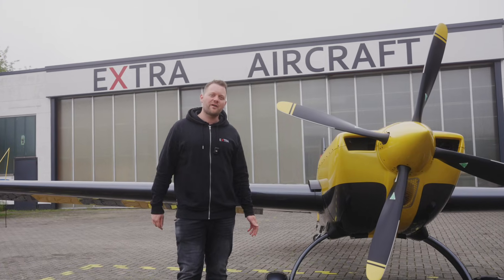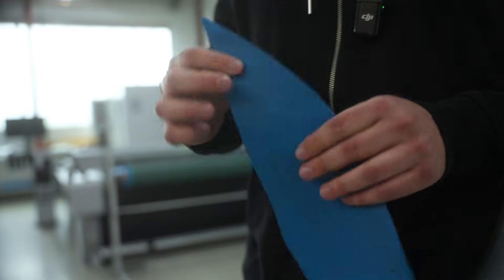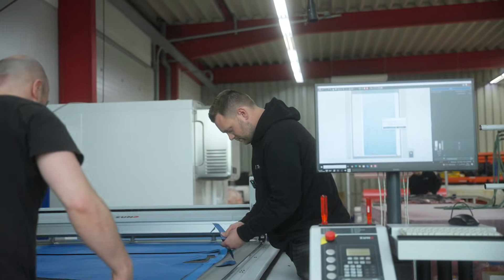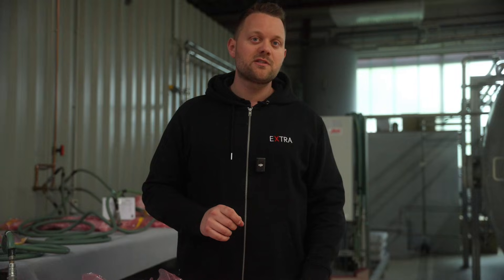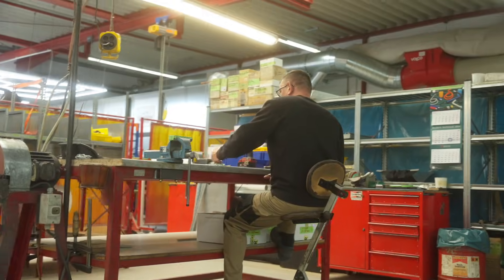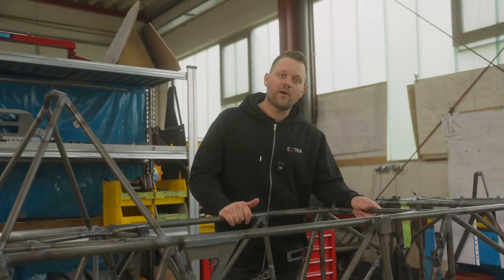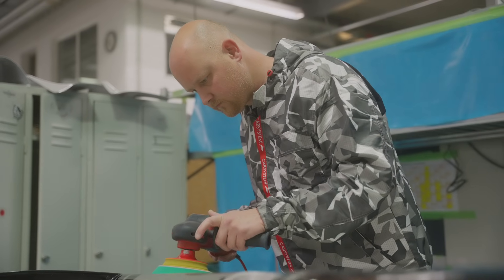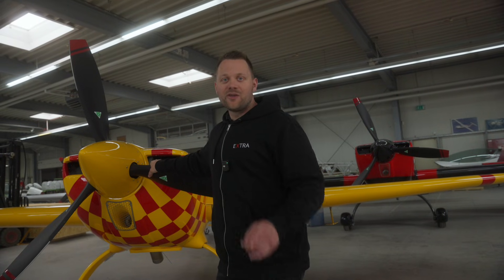Step Inside the EXTRA Aircraft Factory Tour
✈️ 𝐋𝐞𝐚𝐫𝐧 𝐦𝐨𝐫𝐞 𝐚𝐛𝐨𝐮𝐭 𝐄𝐗𝐓𝐑𝐀 𝐀𝐢𝐫𝐜𝐫𝐚𝐟𝐭

**How EXTRA Aircraft Are Built by Hand – Inside the German Factory**

Take an exclusive look inside the EXTRA Aircraft factoryin Germany, where the legendary EXTRA 330 SX and  EXTRA NG  are handcrafted for aerobatic pilots and world champions.

In this behind-the-scenes factory tour, you’ll see how handmade aircraft are brought to life — from precision engineering to final test flights. Discover what makes EXTRA Aircraft a leader in aerobatic aviation, trusted by pilots across the globe.

If you’re passionate about flying, aerobatics, or high-performance aircraft — this is the video for you.

Factory direct sales: Christian Hochheim

🛒 𝐎𝐟𝐟𝐢𝐜𝐢𝐚𝐥 𝐄𝐗𝐓𝐑𝐀 𝐀𝐢𝐫𝐜𝐫𝐚𝐟𝐭 𝐌𝐞𝐫𝐜𝐡𝐚𝐧𝐝𝐢𝐬𝐞

00:00 Intro
00:24 Design of Extra Aircraft
00:45 Carbon fibre shop
04:09 Metall Shop
05:18 Paint shop
06:15 Final assembly